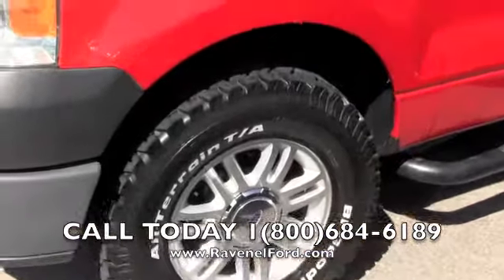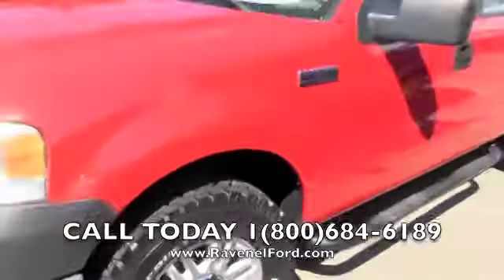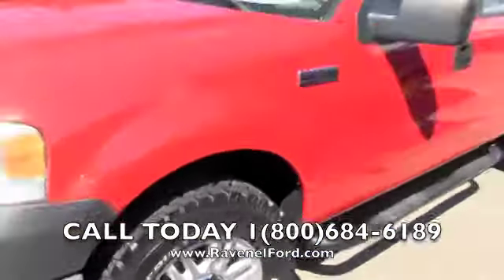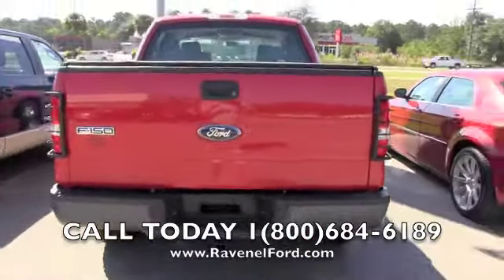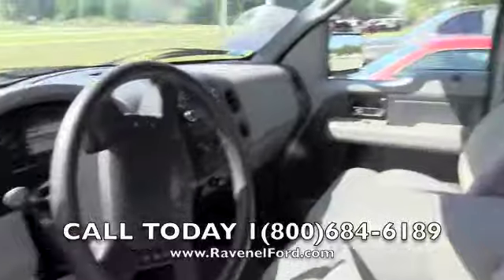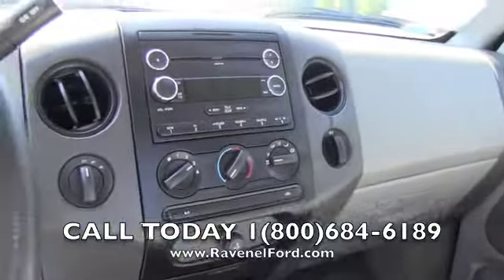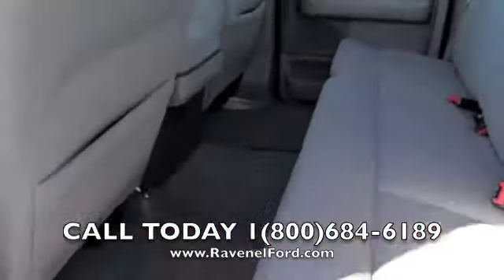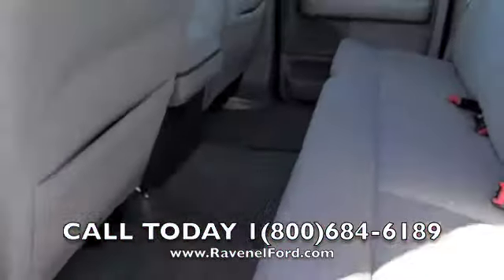2008 FORD F-150 XL SUPERCREW 4X4 Review Car Videos * 4.6L V8 BFG Tires For Sale @ Ravenel Ford SC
Stock # 4639

This could be the best price on a 2008 Ford F-150 SuperCrew 4X4 you will find. We got a great deal from a fleet company on this very well equipped and cared for F-150 and are passing the savings to you.

Features include: four full doors, four wheel drive, power options, folding hard tonneau cover, great looking aluminum wheels with four brand new tires, fuel efficient and strong 4.6L Triton V8 power, nice split cloth seats and carpet, bed liner, running boards, remote key less entry system with two remotes, factory CD/MP3 audio system, a good Carfax report with no accidents plus much more.

This truck has some miles on it but it was under a fleet maintenance program and appears to have been regularly serviced and very well cared for. It comes with our no cost Yellow Dot power train warranty and is priced thousands under book value.

Kelley Blue Book says you should expect to pay $19,065 for a 2008 Ford F-150 SuperCrew 4X4 like this and N.A.D.A. (the book value your bank uses) says $19,950 but our low overhead allows us to sell it for an easy price.